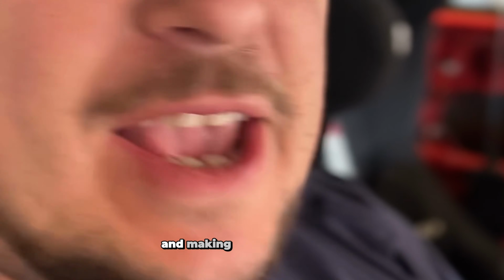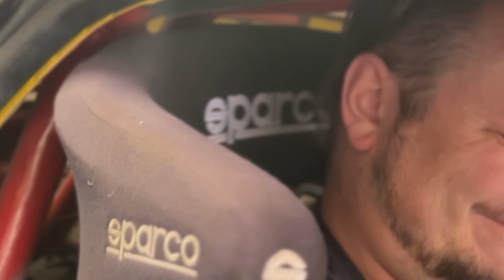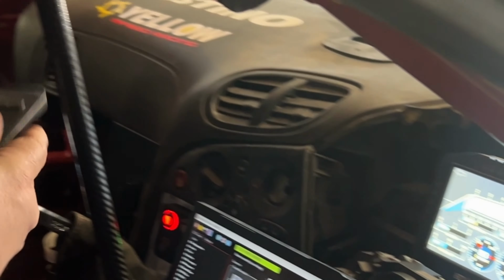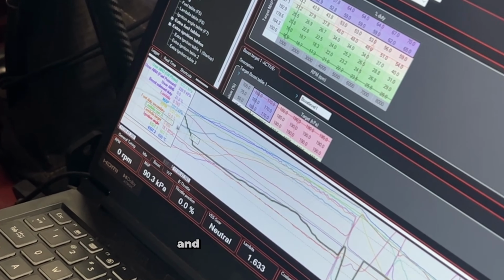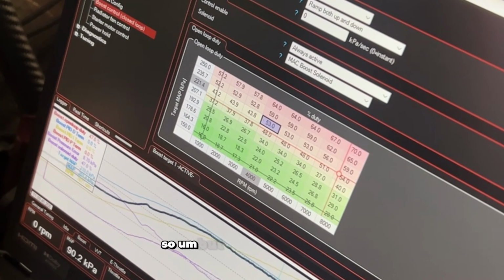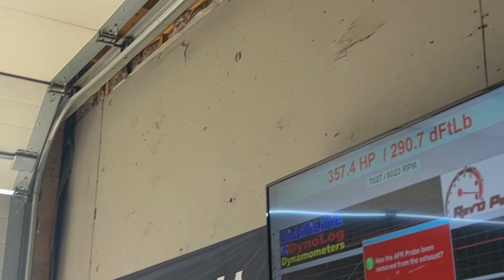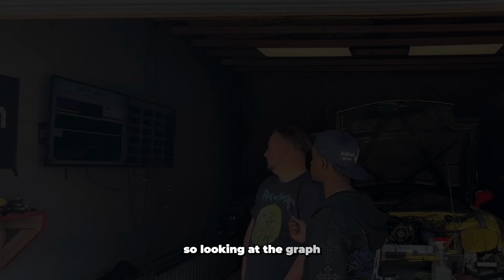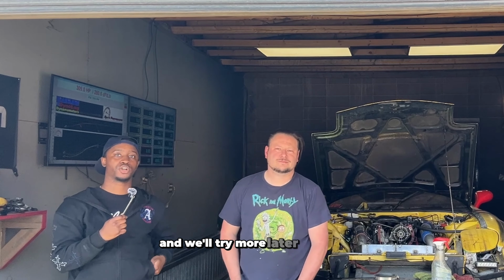RX7: Update and Dyno Tuning With Evan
In this video we are showcasing our current progress on this RX7 drift vehicle. Evan our Dyno tuner will be explaining some of the things we have changed and are looking to improve for our client. Also let us lnow what are some other video/ cars you guys would like an update on.